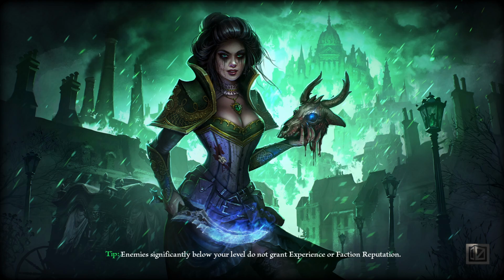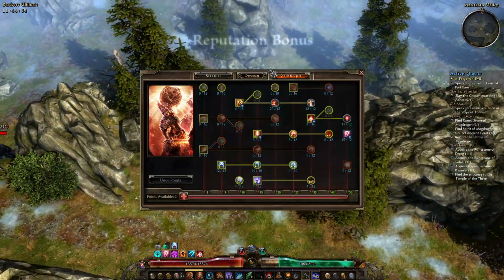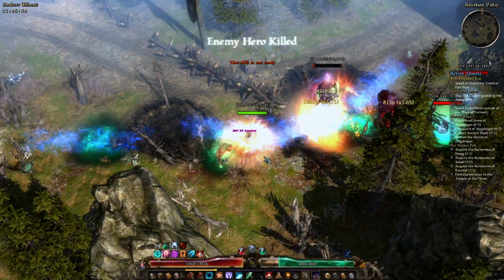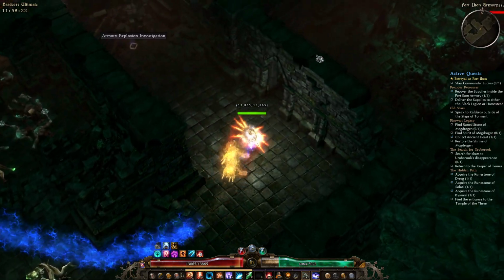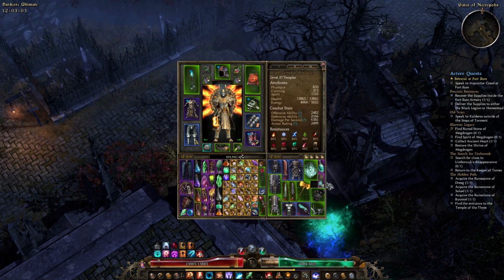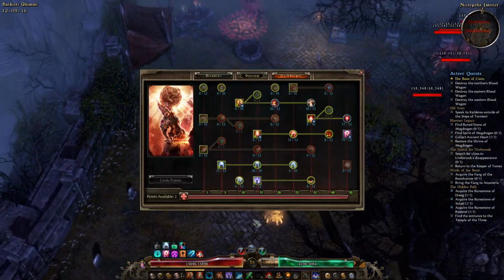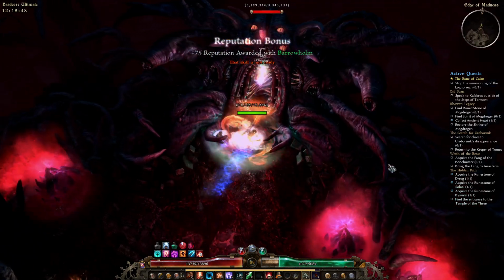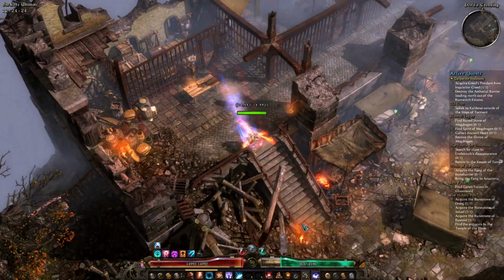Grim Dawn HC SSF Skater Templar Act 4 Ultimate